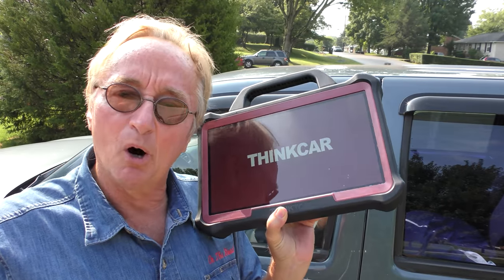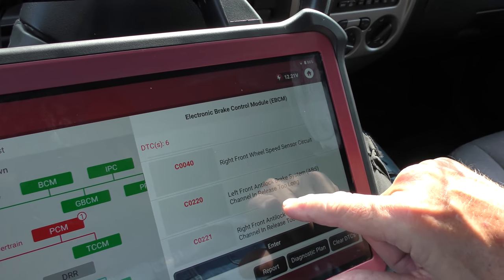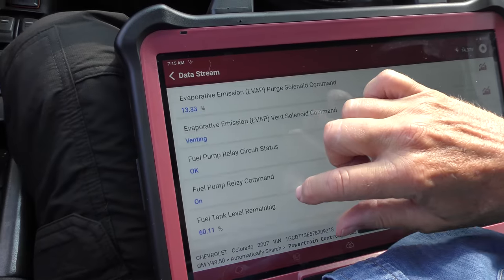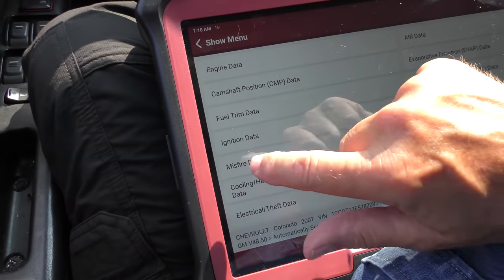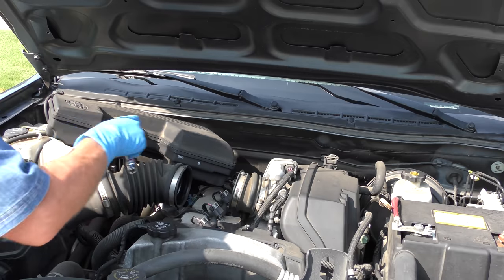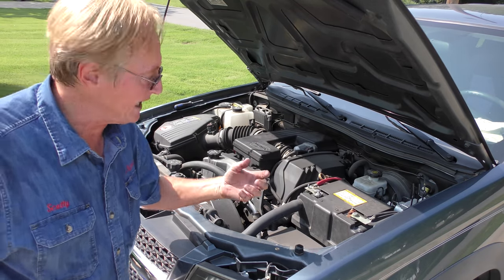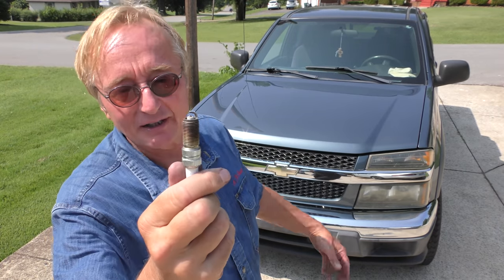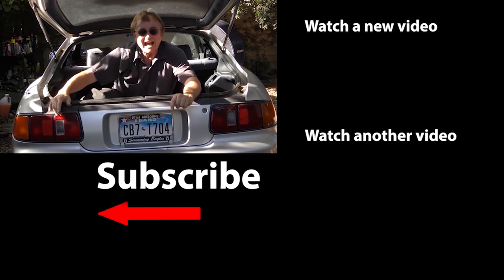Doing This Will Make Your Engine Run Better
Spark plugs. I Can’t Believe What This Spark Plug Did to My Customer’s Car, DIY and car repair with Scotty Kilmer. How spark plugs work. How to replace spark plugs. What are the best spark plugs to buy? Best spark plugs for performance and horsepower. Spark plugs replacement. Buying spark plugs. Why spark plugs fail. Car advice. DIY car repair with Scotty Kilmer, an auto mechanic for the last 53 years.

⬇️Scotty’s Top DIY Tools:
1. Bluetooth Scan Tool
2. Mid-Grade Scan Tool
3. My Fancy (Originally $5,000) Professional Scan Tool
4. Cheap Scan Tool
5. Dash Cam (Every Car Should Have One)
6. Basic Mechanic Tool Set
7. Professional Socket Set
8. Ratcheting Wrench Set
9. No Charging Required Car Jump Starter
10. Battery Pack Car Jump Starter

1. Bluetooth Scan Tool
2. Cheap Scan Tool
3. Professional Socket Set
4. Wrench Set
5. No Charging Required Car Jump Starter
6. Battery Pack Car Jump Starter

►Here's our weekly video schedule:
Tuesday: Auto repair video
Wednesday: Viewers car mod show off
Thursday: Viewer Car Question Video AND Live Car Q&A
Friday: Auto repair video
Saturday: Second Live Car Q&A
Sunday: Viewers car show off